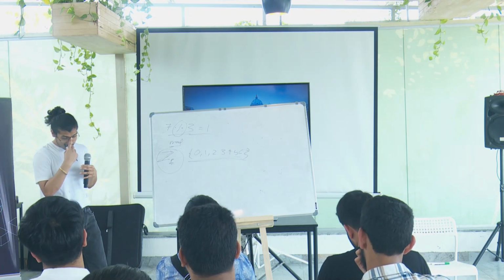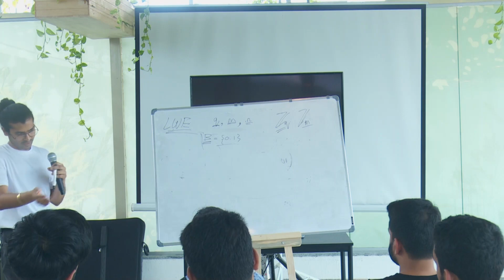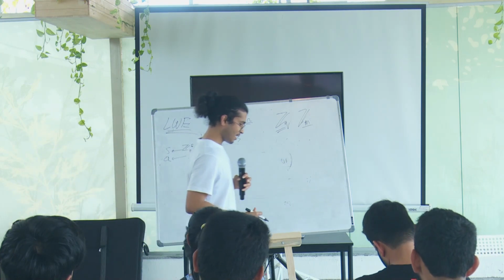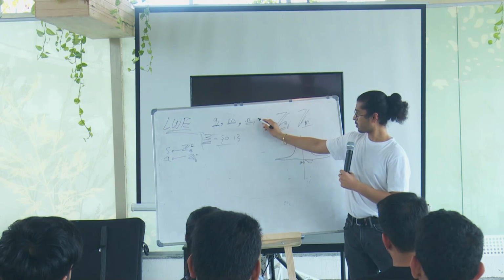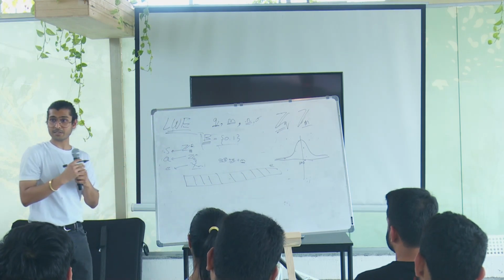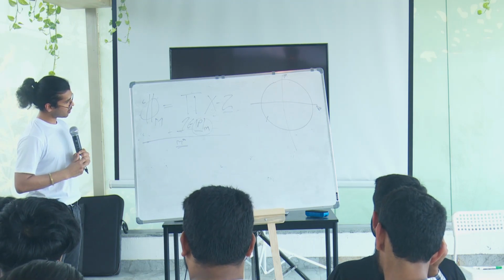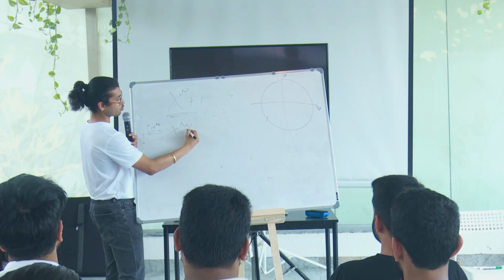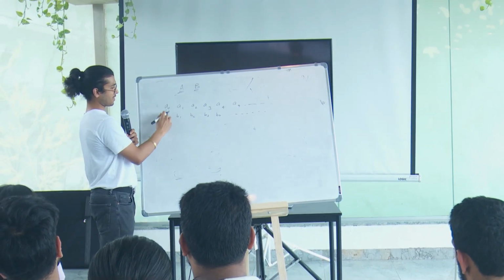Deep Dive into T-FHE | Janmajaya Mall